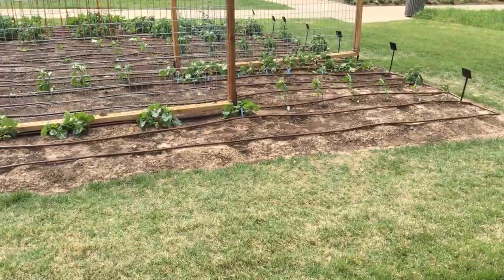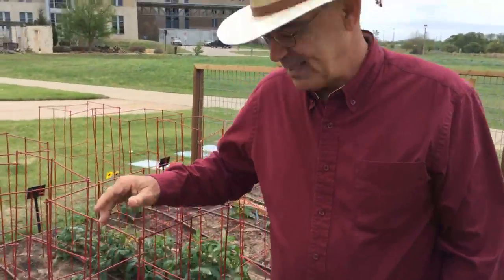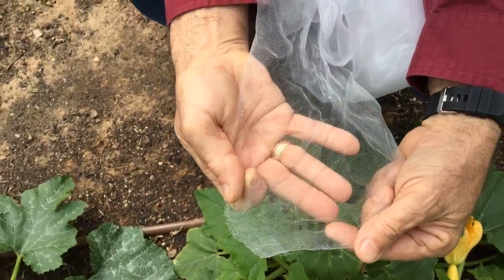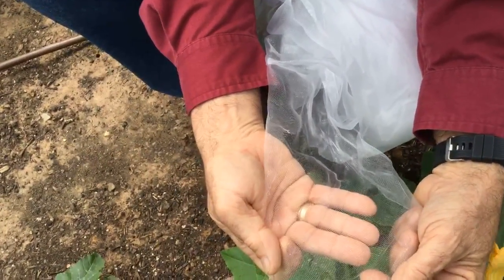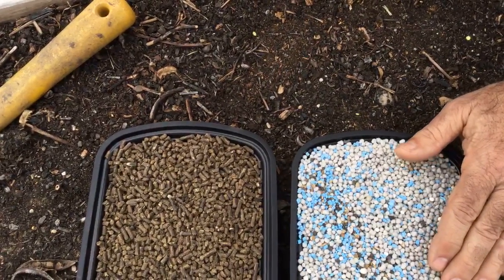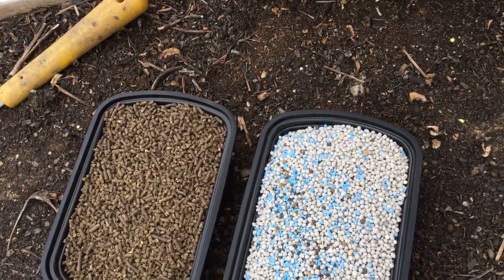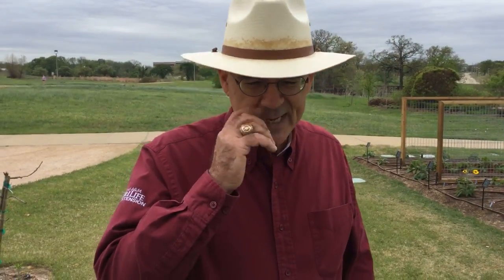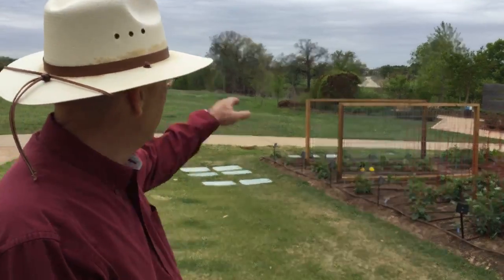Q&A With Skip Richter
Tune in and see what Texas A&M AgriLife Extension Agent of Brazos County has to say about the upcoming Spring gardening season at the Texas A&M Leech Teaching Gardens.